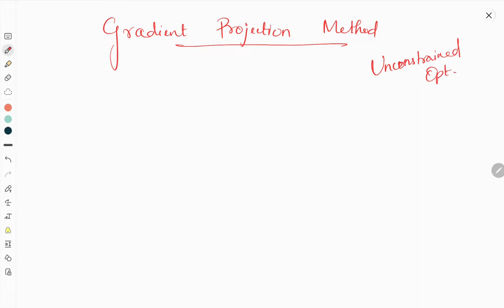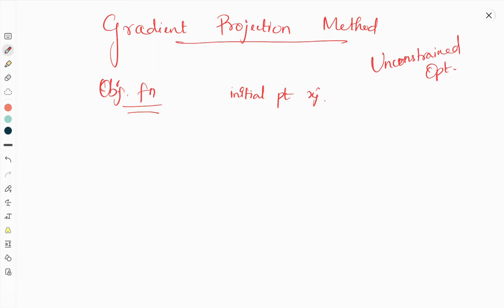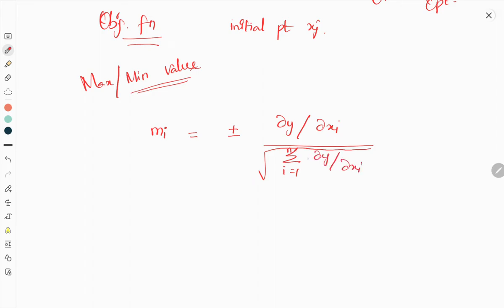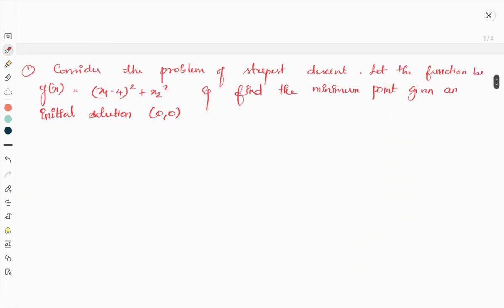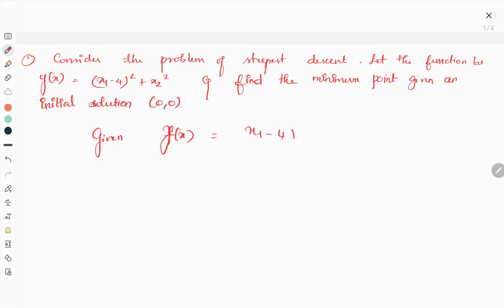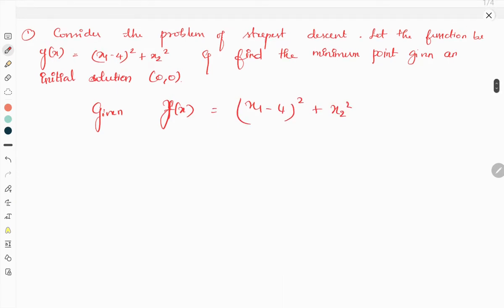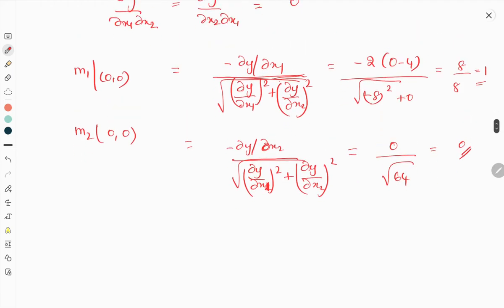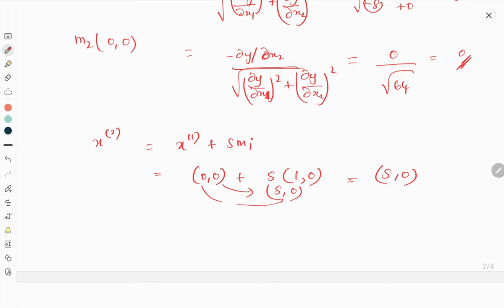Gradient projection method-problem (Optimization technique)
In this video, we see a problem of gradient projection method -unconstrained under Optimization techniques